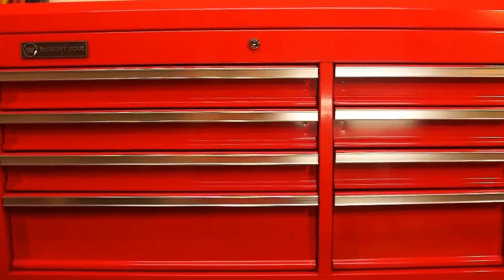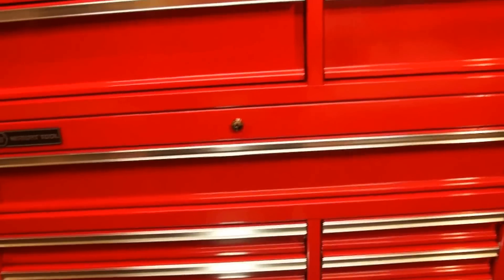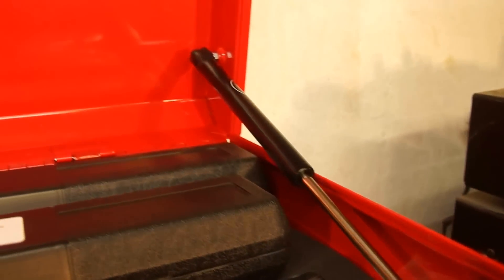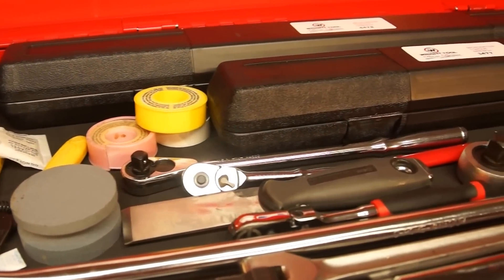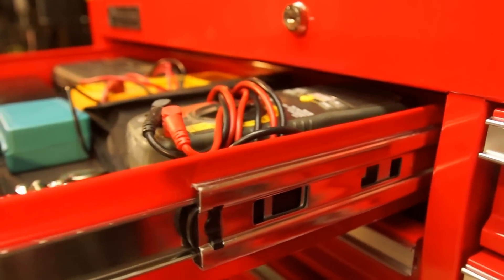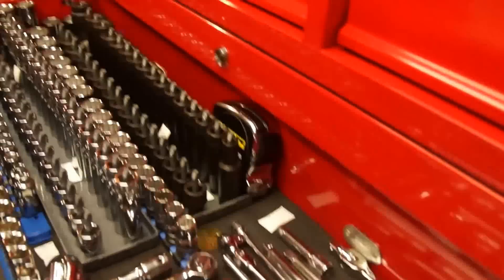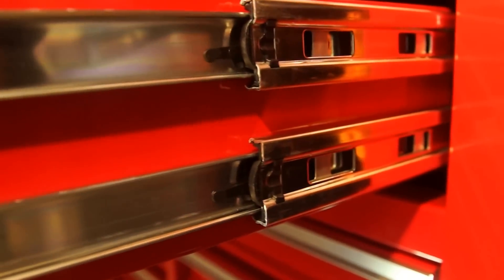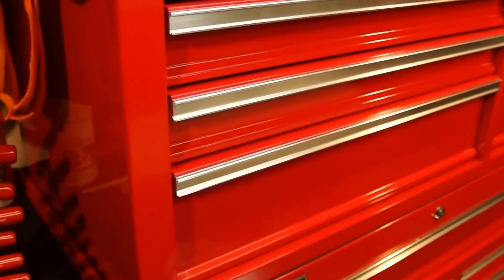Harbor Freight 44" Industrial Tool Chest 1 year update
After 1 year of heavy use how does the Harbor Freight 44" industrial tool chest hold up?